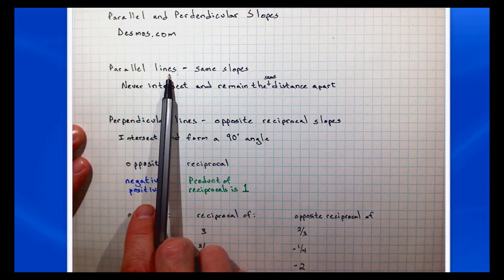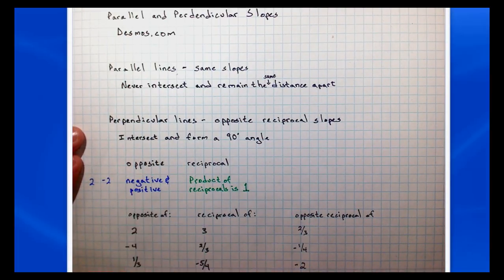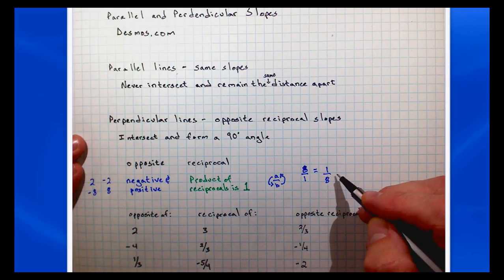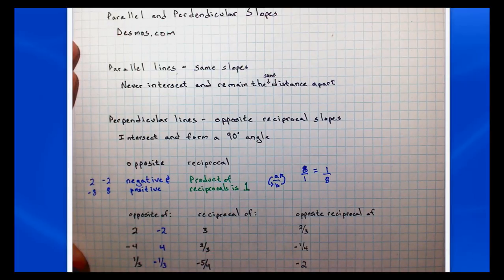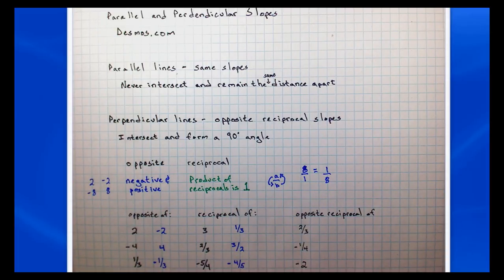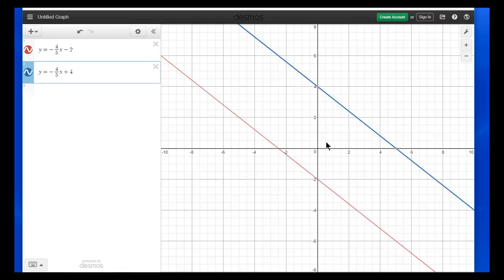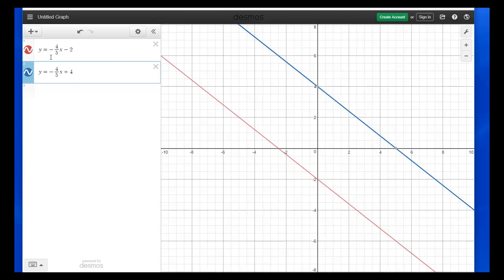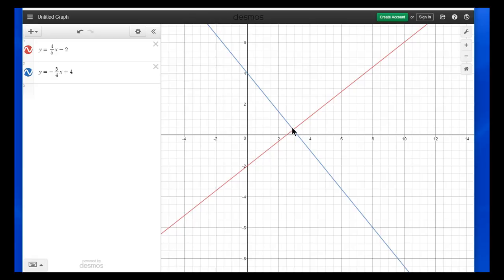1.4 Parallel and Perpendicular Slopes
Determining correlation between slopes of parallel lines and slopes of perpendicular lines.